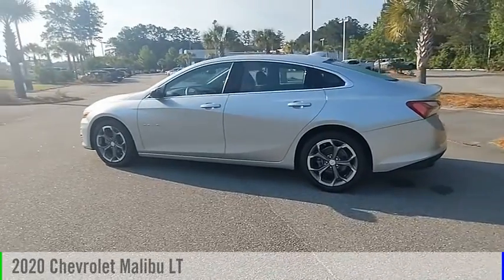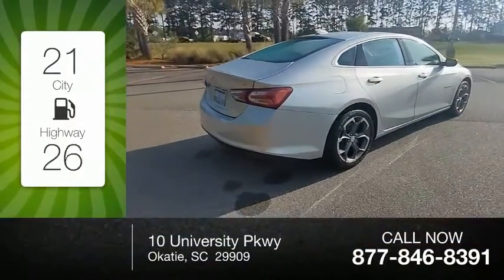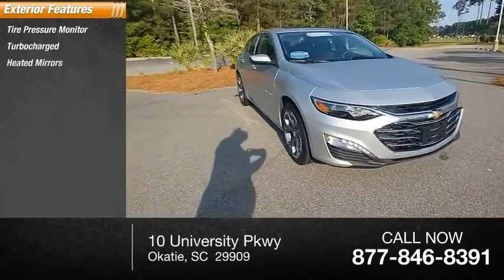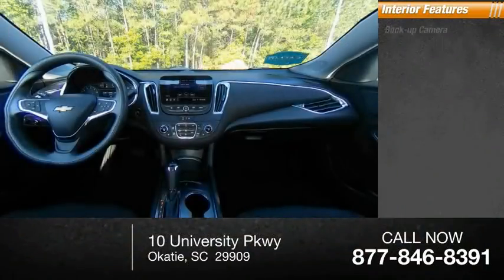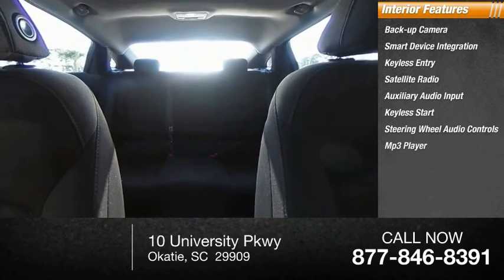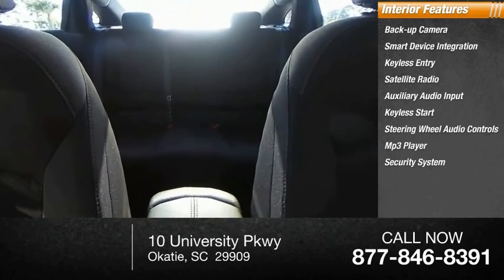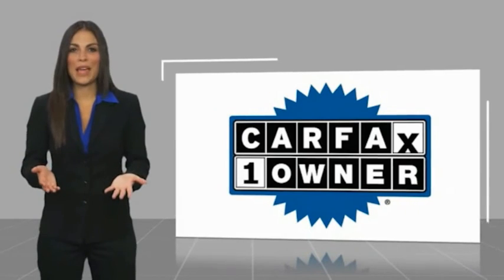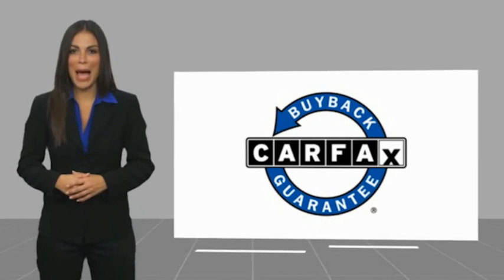2020 Chevrolet Malibu PCF114376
2020 Chevrolet Malibu LT

CARFAX 1-Owner. LT trim. EPA 36 MPG Hwy/29 MPG City! Heated Seats, Moonroof, Turbo Charged, Remote Engine Start, Onboard Communications System, Satellite Radio, Back-Up Camera, WHEELS, 18 (45.7 CM) BRIGHT MACHINED...KEY FEATURES INCLUDEHeated Driver Seat, Back-Up Camera, Satellite Radio, Onboard Communications System, Remote Engine Start Chevrolet LT with SILVER ICE METALLIC exterior and JET BLACK interior features a 4 Cylinder Engine with 160 HP at 5700 RPM*.OPTION PACKAGESSUNROOF, POWER, TILT-SLIDING with additional skylight fixed glass aft of the sliding glass and sunshade, WHEELS, 18 (45.7 CM) BRIGHT MACHINED ALUMINUM WITH LUNAR GRAY POCKETS, AUDIO SYSTEM, CHEVROLET INFOTAINMENT 3 SYSTEM, 8 DIAGONAL COLOR TOUCHSCREEN, AM/FM STEREO. Additional features for compatible phones include: Bluetooth audio streaming for 2 active devices, voice command pass-through to phone, Apple CarPlay and Android Auto capable. (STD), ENGINE, 1.5L TURBO DOHC 4-CYLINDER DI with Variable Valve Timing (VVT) (160 hp [119.3 kW] @ 5700 rpm, 184 lb-ft torque [248.4 N-m] @ 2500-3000 rpm) (STD), TRANSMISSION, CONTINUOUSLY VARIABLE (CVT) (STD).SHOP WITH CONFIDENCECARFAX 1-OwnerBUY FROM AN AWARD WINNING DEALERAt Mike Reichenbach Chevrolet, we can take care of all your Chevy needs, from finding the car that's right for you to keeping that car in excellent shape. We have an extensive inventory of new and used vehicles, along with a top-notch service center and a helpful and knowledgeable staff who are always happy to assist.Horsepower calculations based on trim engine configuration. Fuel economy calculations based on original manufacturer data for trim engine configuration. Please confirm the accuracy of the included equipment by calling us prior to purchase.